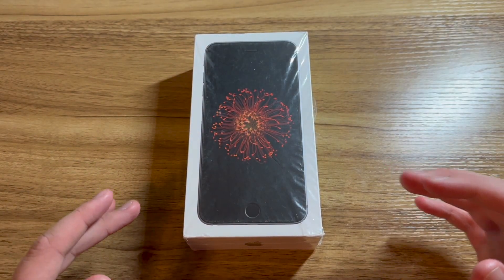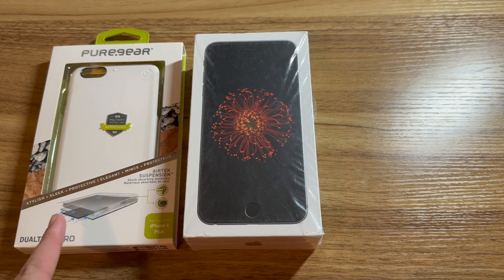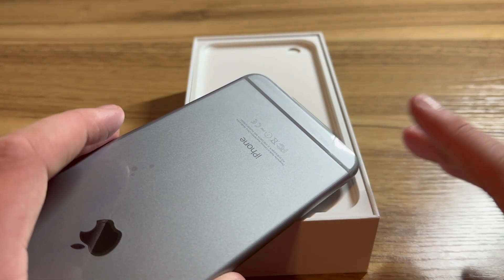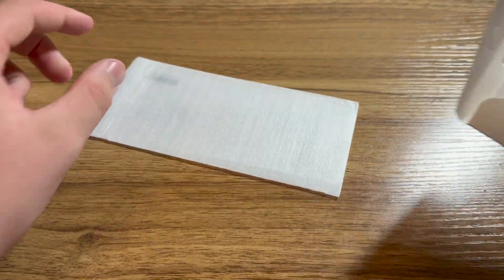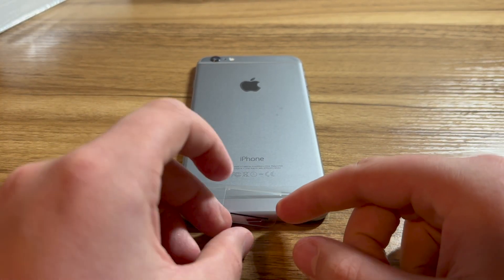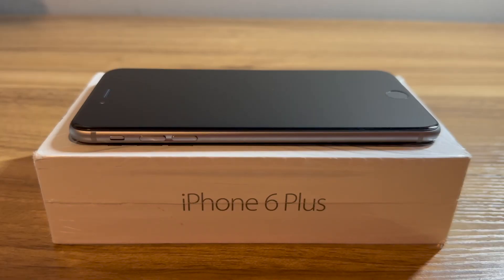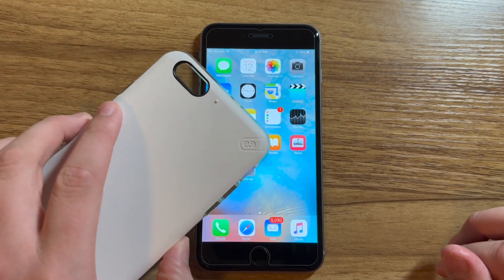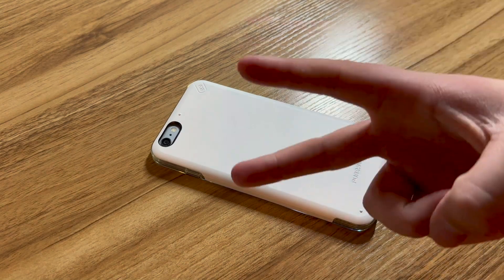Unboxing a BRAND NEW Sealed iPhone 6 Plus - Part 2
In this video, I installed the screen protector and case onto the iPhone 6 Plus I unboxed last weekend, and removed the 8 year old seal from the phone.

Keep in mind I don't make money from these videos yet so it'd be greatly appreciated!